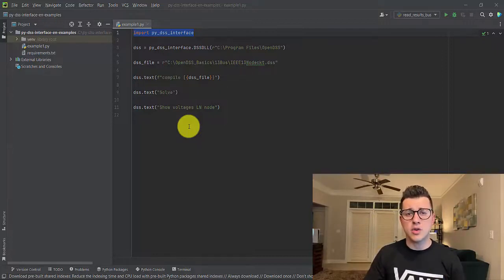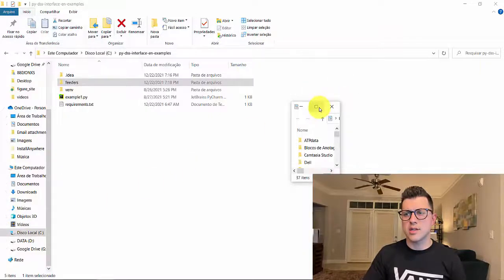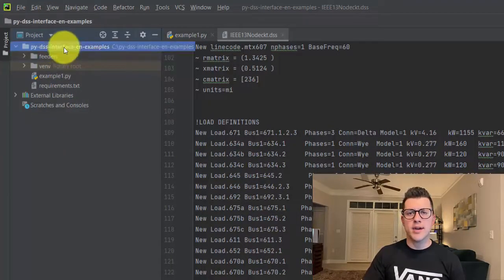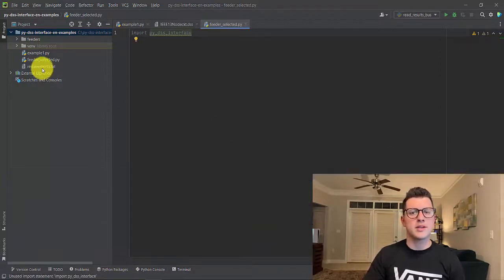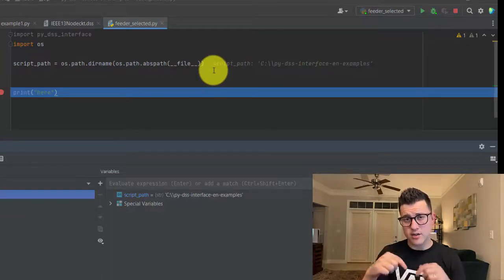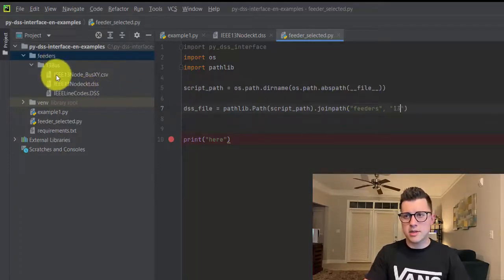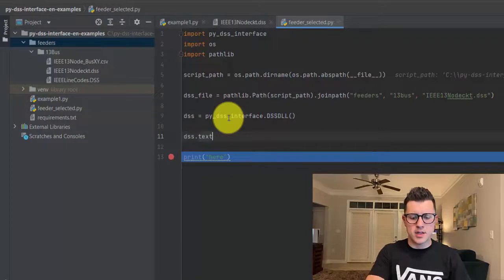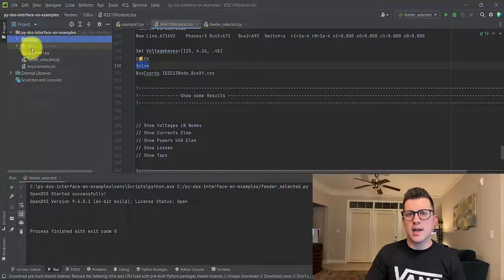5 - [En] py-dss-interface | Feeder Selected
In this video, we will select the feeder we will use in the following videos.